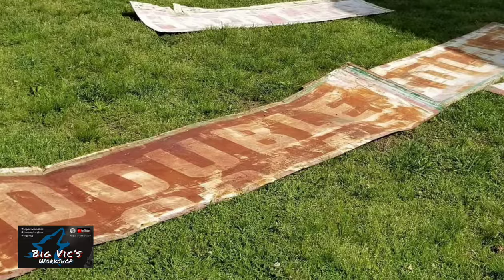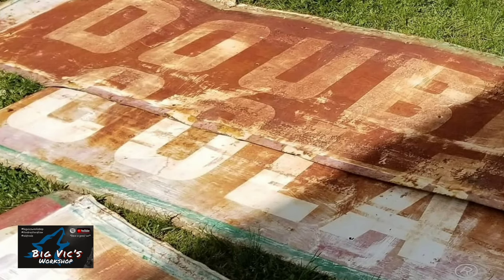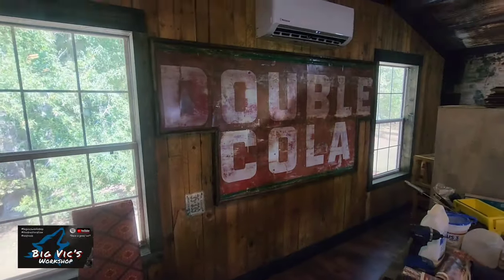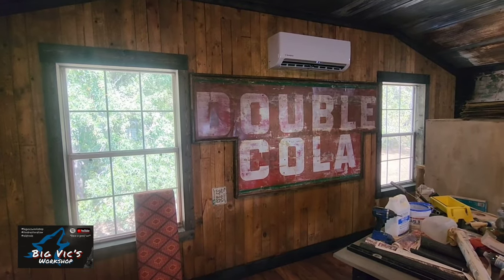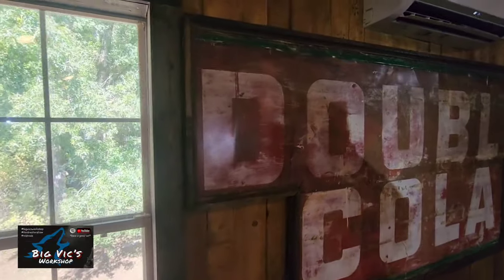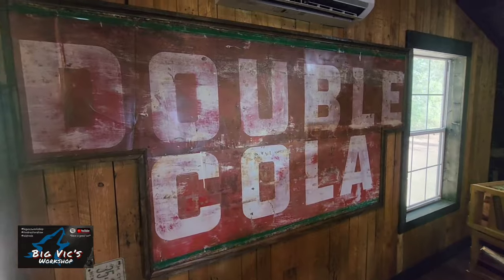#157 Restoration: Vintage Double Cola Sign from 50s - I Can't believe it!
This sign was used as siding on a shed back in the 50s by the grandfather of a buddy of mine. Knowing how I feel about doublecola he gave me call when he came across it tearin' down the shed. it was the original layer over the ruff cut lumber used by his grandfather - cool stuff and I and Thankful to have it. so now let's hope I can make it better 🤠👍
.and I hope yall liked seeing sweetooth the notail whitetaildeer he is a stressreliever :-)

If ya would give Mr. Bill at @rollerbald a follow - thanks!